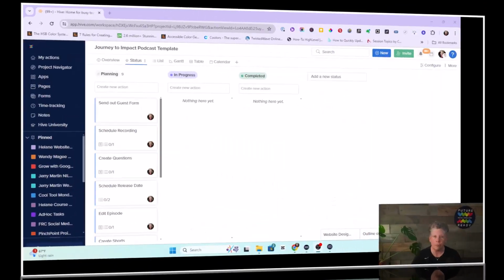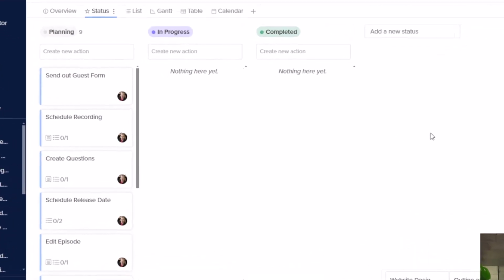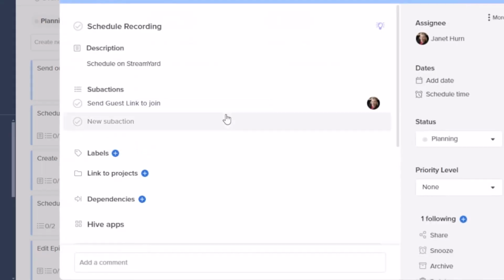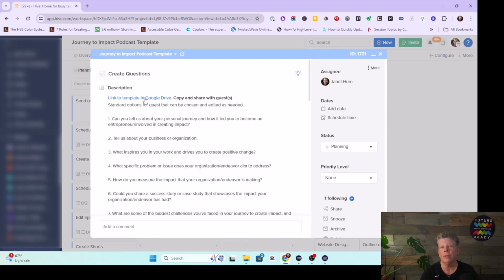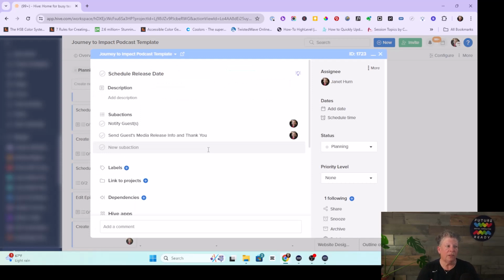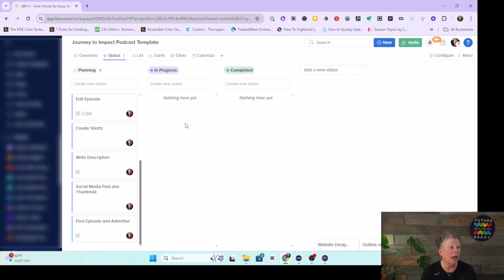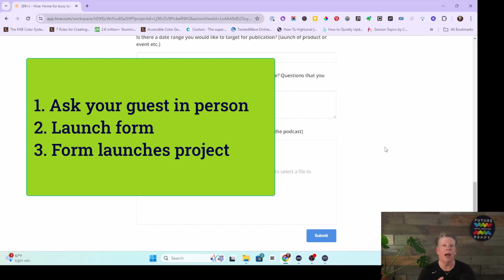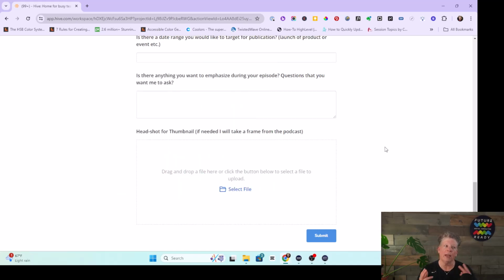Transform Your Podcast Production with These Techniques and Apps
Start your podcast by using repeatable systems that will keep you efficient and consistent. Plan for growth! I cover the beginner systems and software that I utilize to publish my podcast.

Related Accessories:
Elgato Prompter
Elgato Stream Deck
Rode Go Wireless Mic
Small Rig Cage
Peak Design Leash Camera Strap
Gonine AC-PW20 ZV-E10 Continuous Power Supply
Powerextra 2 Pack Replacement Sony NP-FW50 Battery and Smart Charger
Amazon Basics Large DSLR Gadget Camera Bag
K&F Concept 55mm Variable ND2-ND400 ND Lens Filter
Small Rig CT-10 Camera Tripod

Great gifts for the entrepreneur in your life (or yourself)! 🎁

🚀 RUN YOUR BUSINESS USING HIGHLEVEL
THE best CRM, funnel builder, website hosting, agency software there is.

Remember, with Future Ready Consulting and HighLevel by your side, the sky's the limit! 🚀🌐 Let's make your business future-ready!

00:00 Introduction
01:21 Project List of Steps
03:01 Creating Questions
04:15 Schedule Release Date
04:49 Edit the Episode
10:00 Guest Question Template
12:12 Steps to a great podcast.